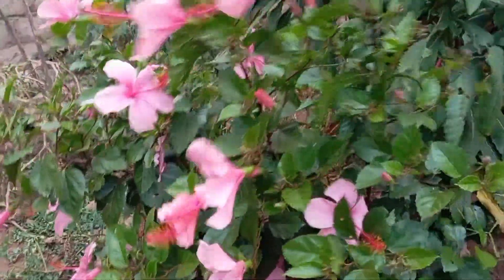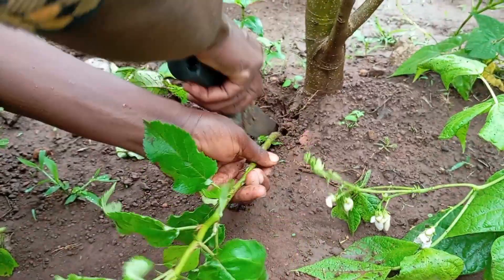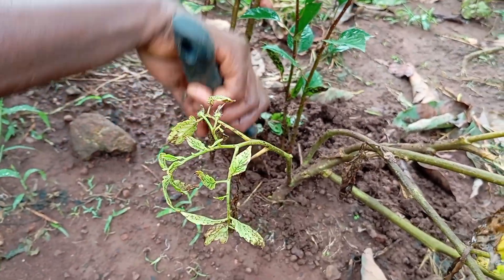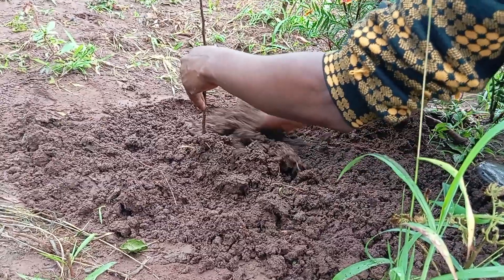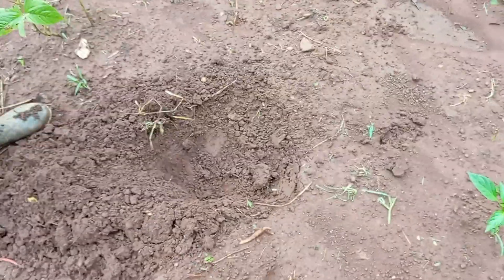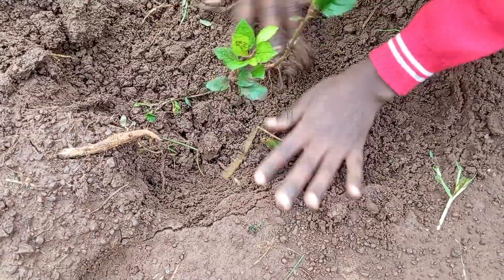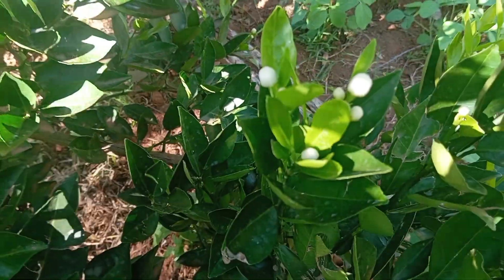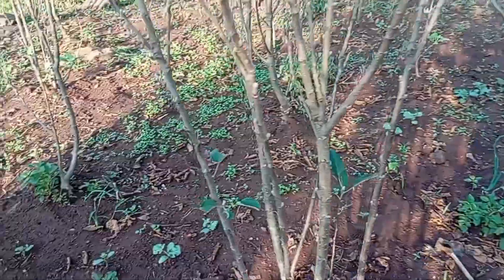Don’t Buy Any More Apple Seedlings! How to Propagate M9 Rootstock at Home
Many farmers in Kenya are wasting money on poor-quality apple seedlings that never perform. In this video, I’ll show you how to propagate your own M9 apple rootstock at home — a method that saves money, improves success rates, and ensures stronger apple trees.

🌳 Whether you’re growing Wambugu Apples or other apple varieties, learning propagation is the key to independence and success.